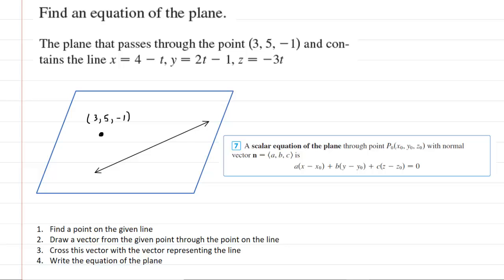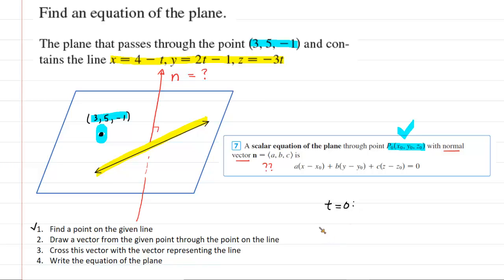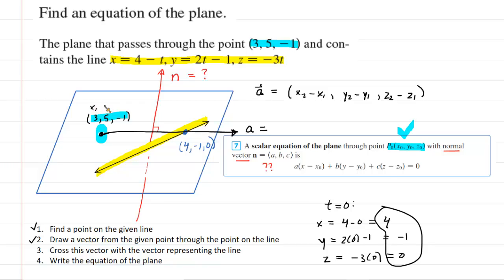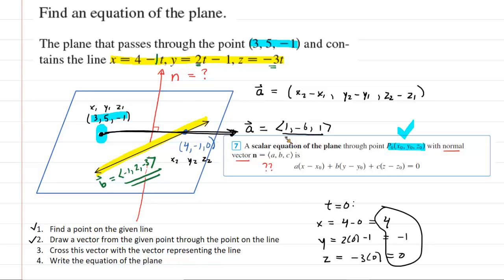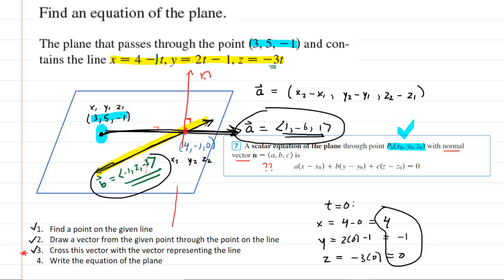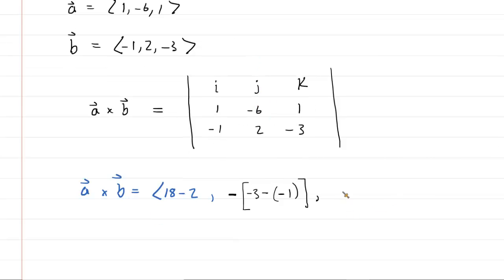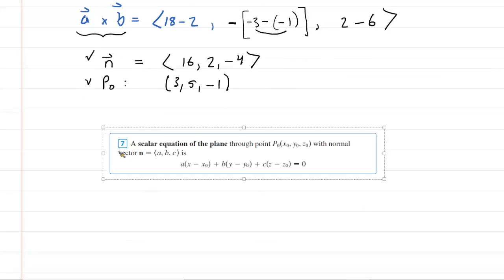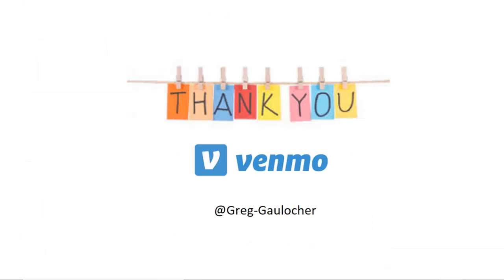The plane that passes through the point and contains the line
Find an equation of the plane. The plane that passes through the point (3, 5, -1) and contains the line x = 4 - t, y = 2t - 1, z = -3t